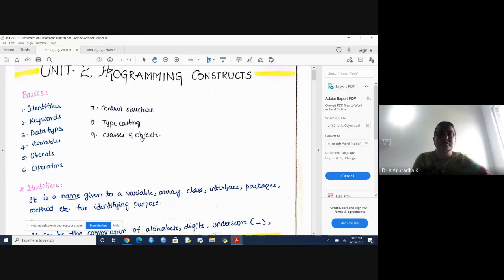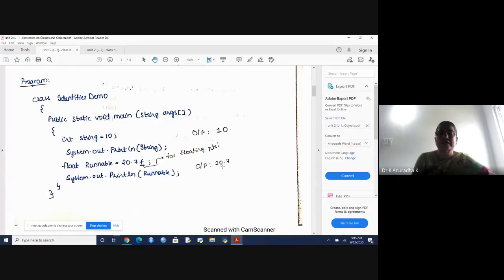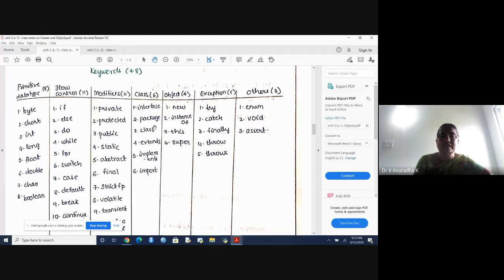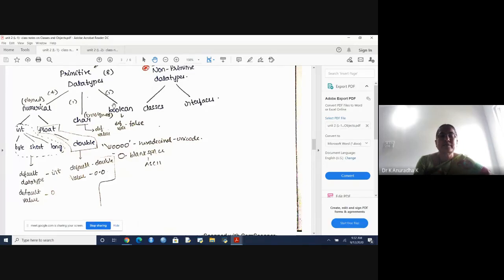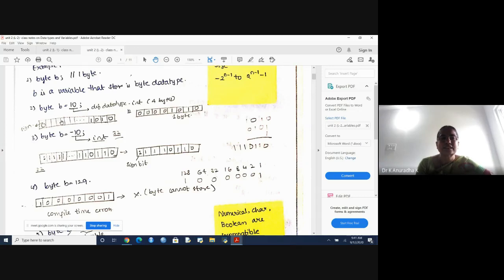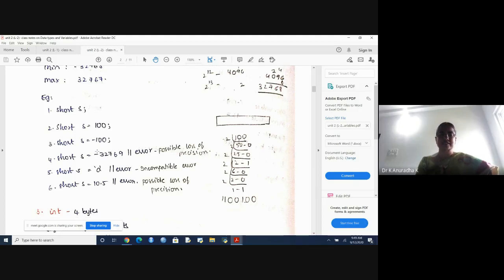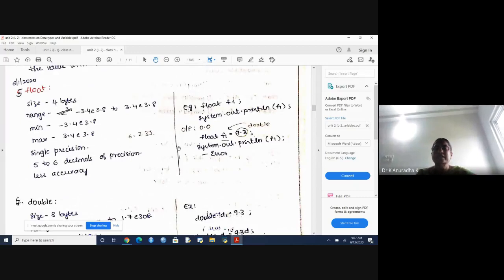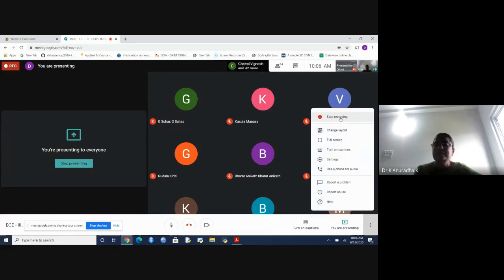Chapter 4 | JAVA Identifiers, Keywords and Data types | Dr K Anuradha